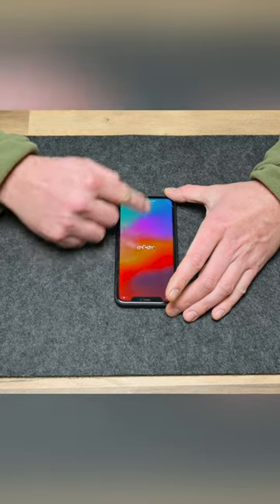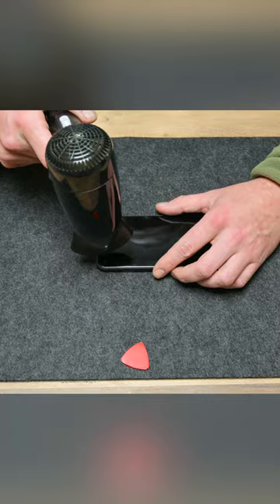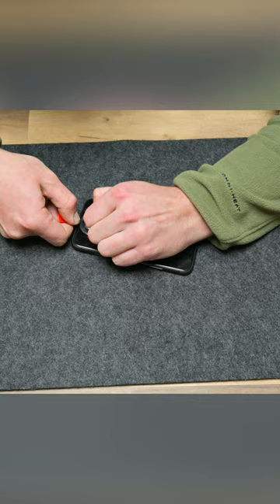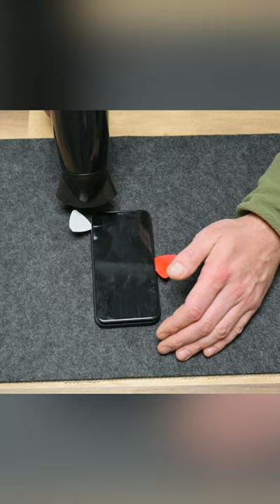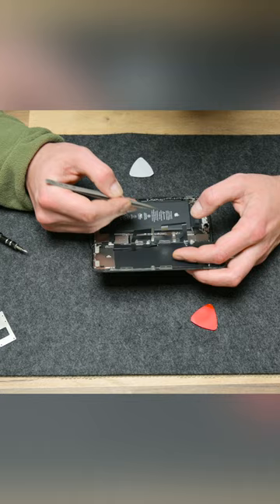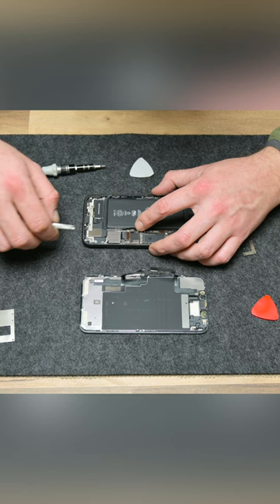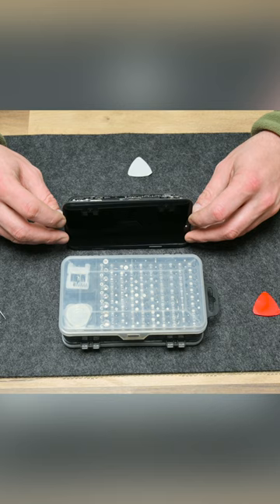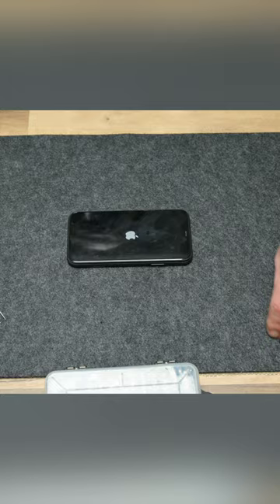Fixing Unresponsive iPhone Screen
Hi everyone. In this video I fix unresponsive screen on iPhone. This problem occur mostly to iPhone models starting from 11 and up to iPhone 15. I don't know exactly why. Anyway, the problem may be dead touch electronics or some software bug. I try force restart, draining the whole battery and restoring the iOS but none of that has worked. But after I disconnect and reconnect the display and the battery all back to normal.

NOTE: Removing iPhone screen can be very hard, it's very sensitive and easy to break.